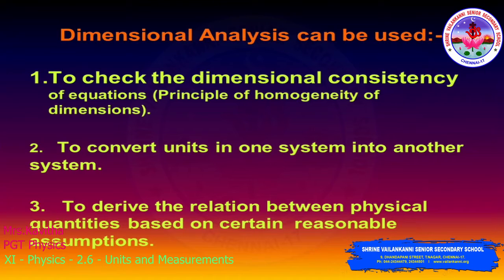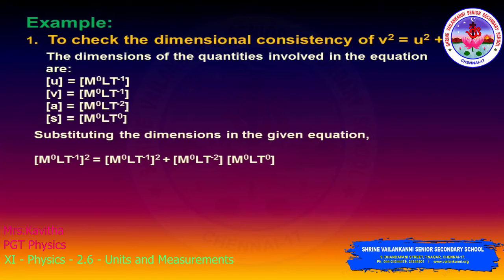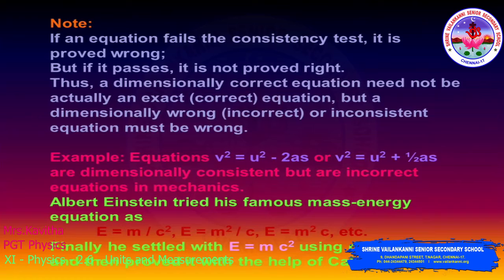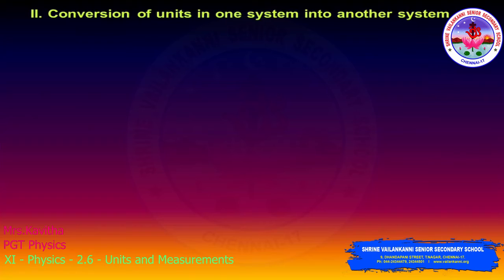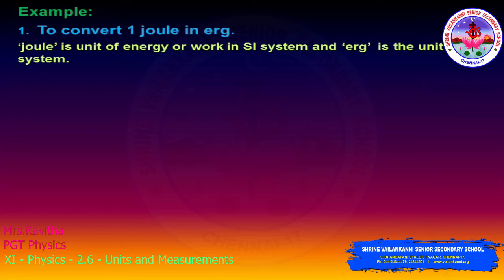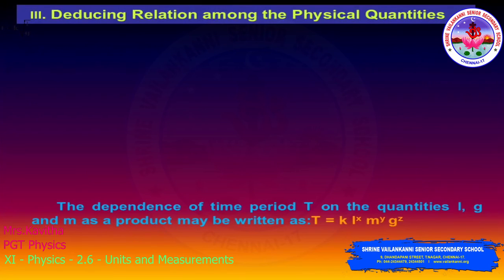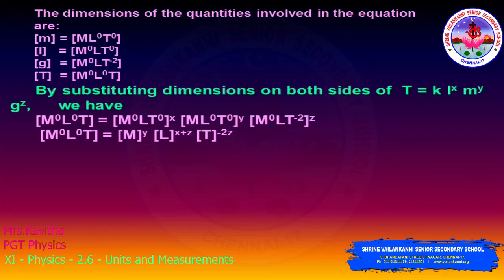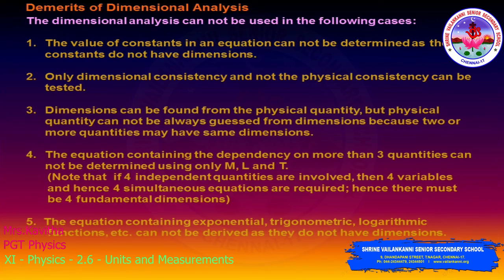SVSSS (11 CBSE) XI - Physics - 2.6 - Units and Measurements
SVSSS XI -2.6  - 📏 Units and Measurements
Duration:⏲ 18m13s

Lesson Description:
Class 11 physics units and measurements video 2.6 helps to understand application of dimensional analysis and their main three uses-like conversion of one system of units to another system, checking the dimensional consistency of equations,deducing relation among the physical quantities and limitations of dimensional analysis